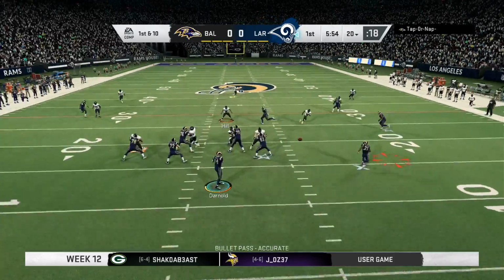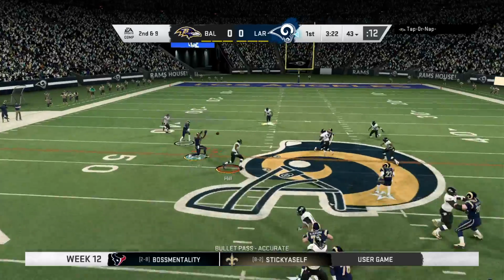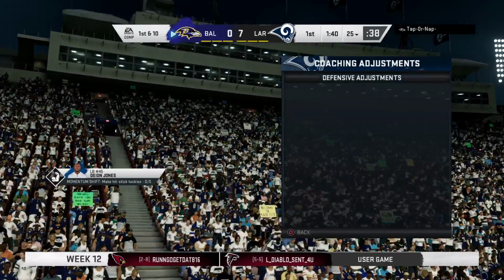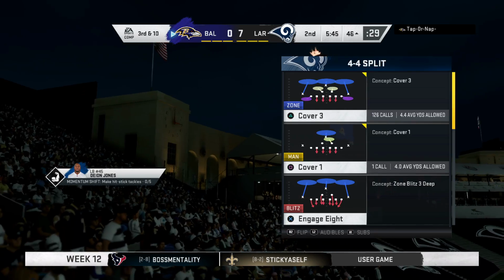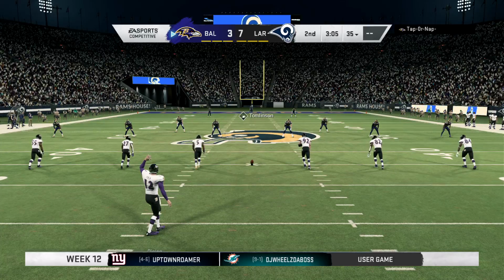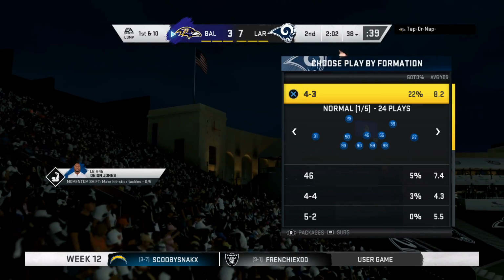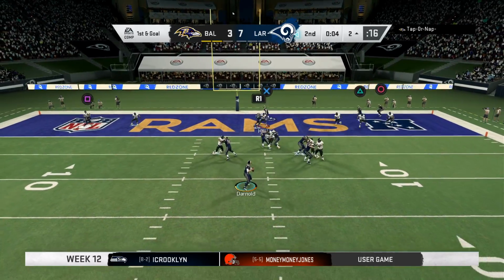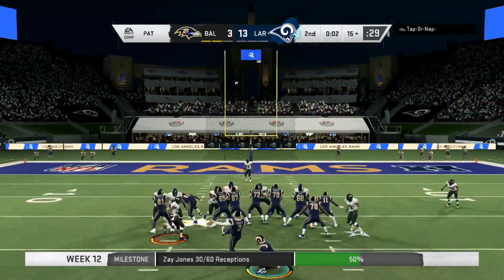LT Show 1st half stick league